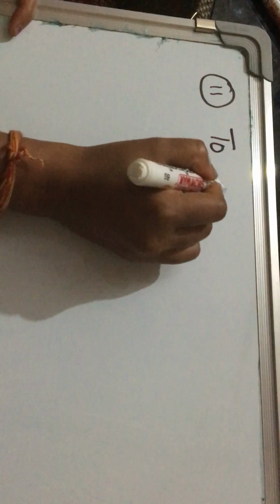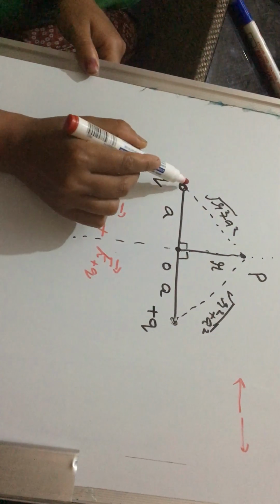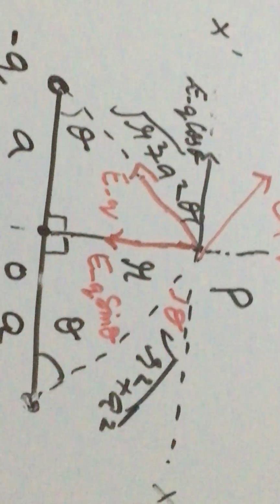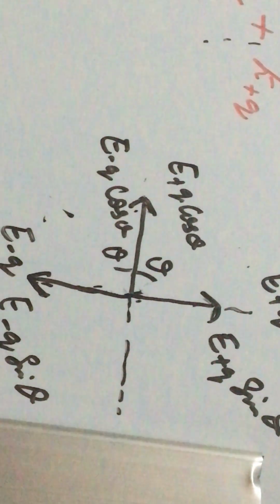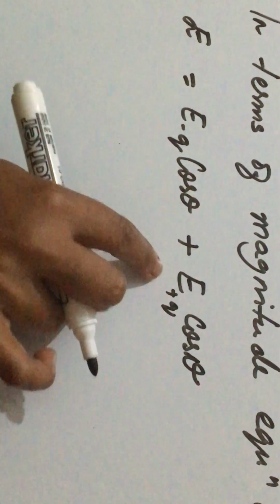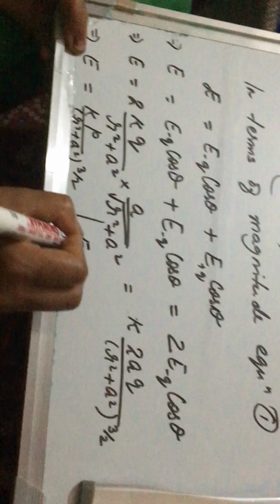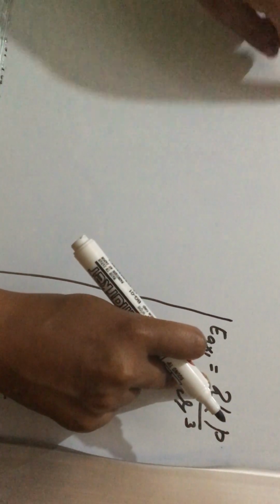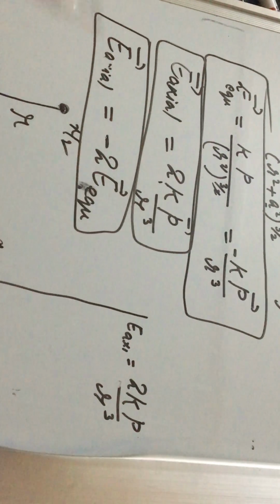July 29, 2020